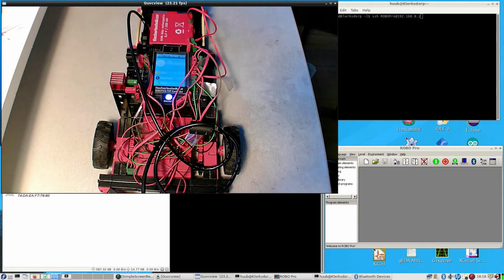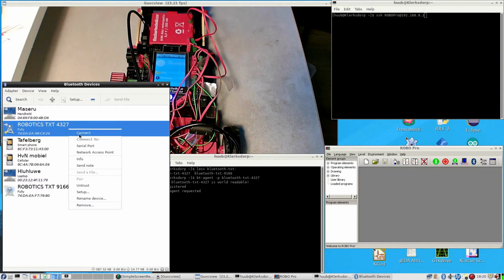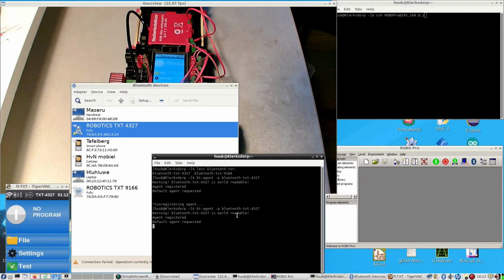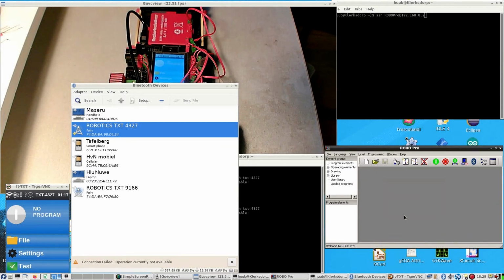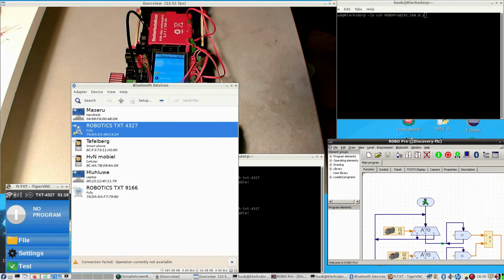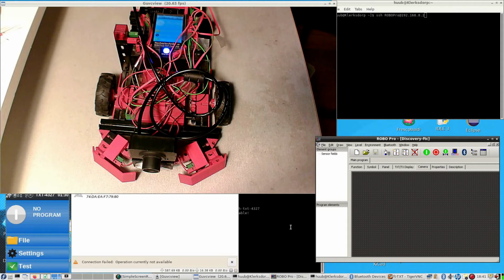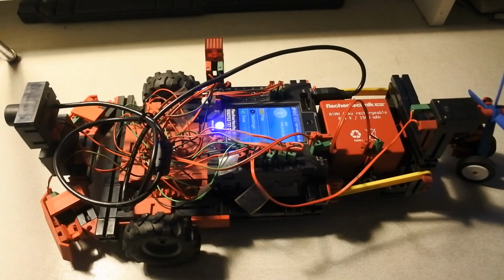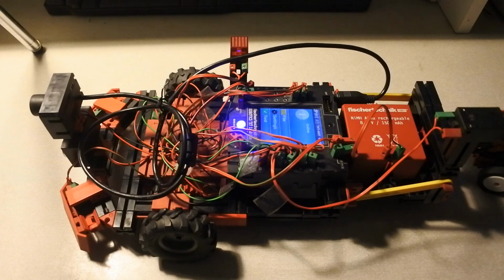fischertechnik TXT controller : Discovery ep. 195 - Intro, bluetooth, ROBOPro, ssh, connection, test